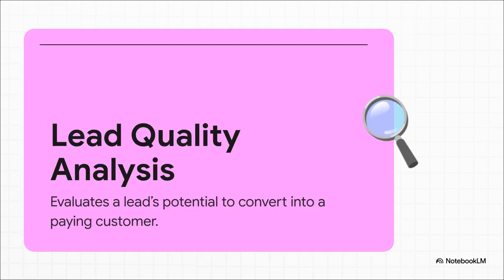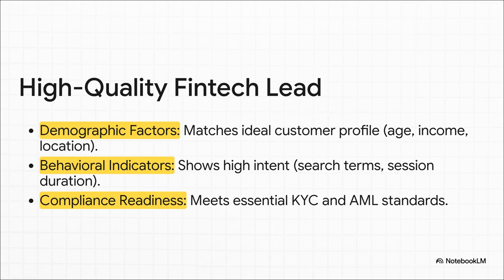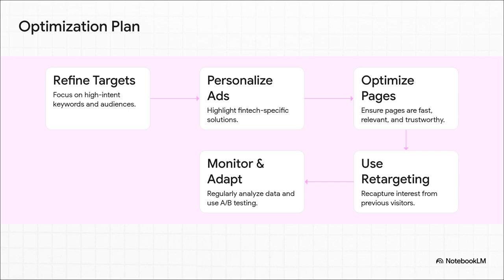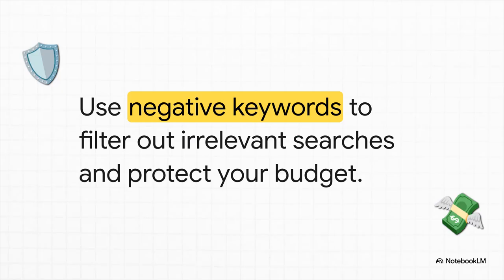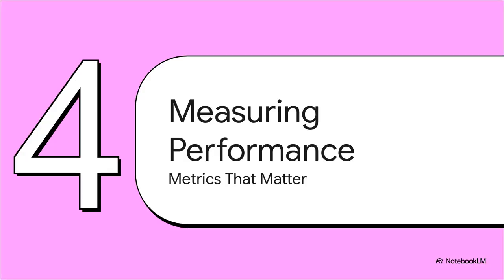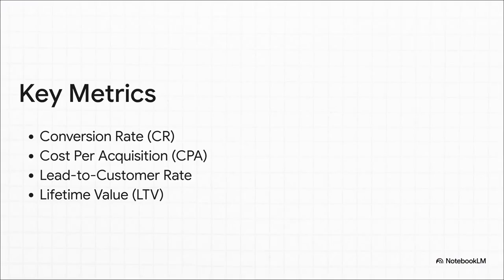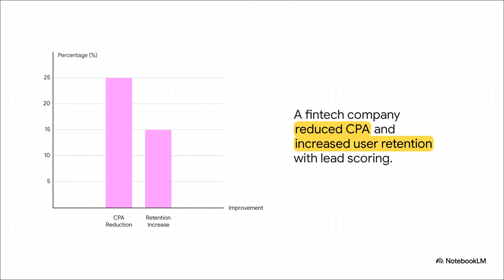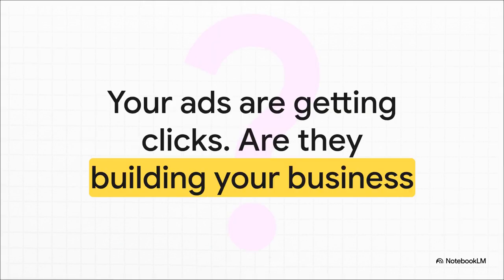Google Ads Strategies for Fintech: How to Drive High-Quality Leads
Running Google Ads for your fintech brand but not getting the right leads? In this video, we break down high-converting Google Ads strategies tailored for fintech, covering everything from intent-based targeting and audience segmentation to funnel optimisation and landing page tips.

Get clarity on how to run smarter, cost-efficient campaigns that actually bring results.